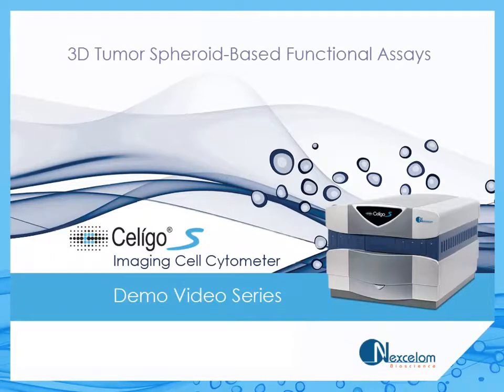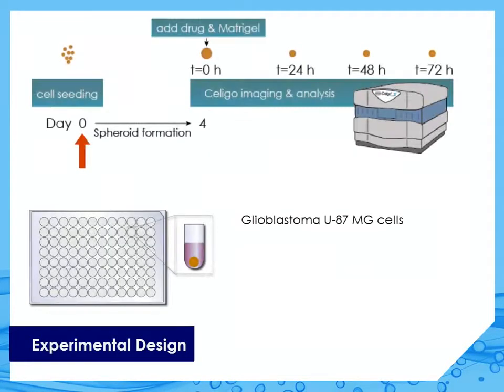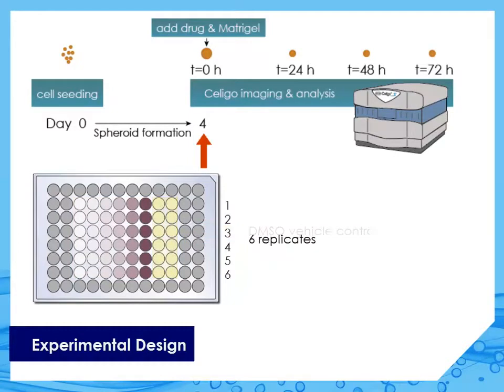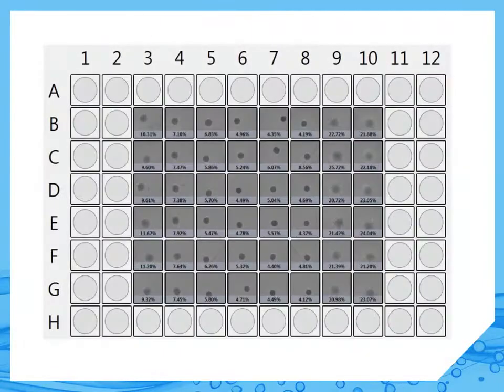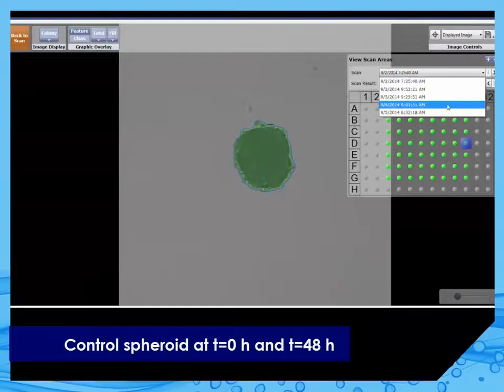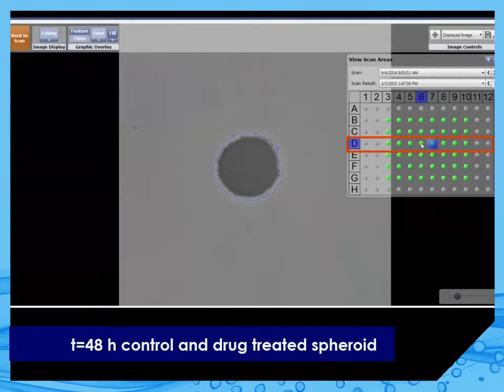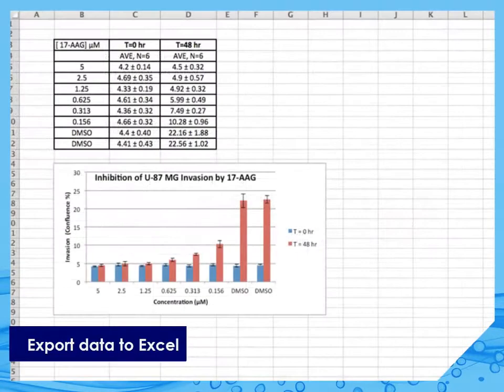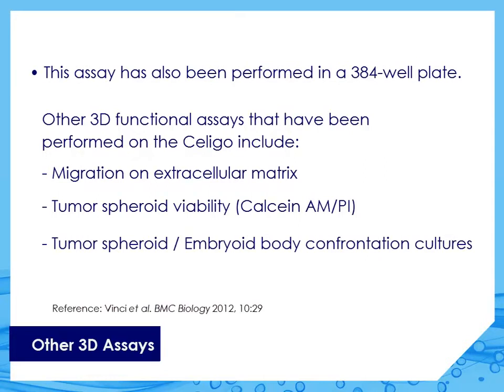Celigo 3D Tumor Spheroid Invasion into Matrigel (source Nexcelom Bioscience)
Et notamment :
👉 InfOzyme : l’information générale (dernières actualités produits, communiqués, congrès, promo…)
👉 TechOzyme : l’actualité technique (le 360°c d’une technique, astuces d’optimisation, erreurs à éviter, questions fréquemment posées…)
👉 Tout ce que vous n'avez jamais osé demander en Western Blot
👉 Tout ce que vous n'avez jamais osé demander en Immunofluorescence